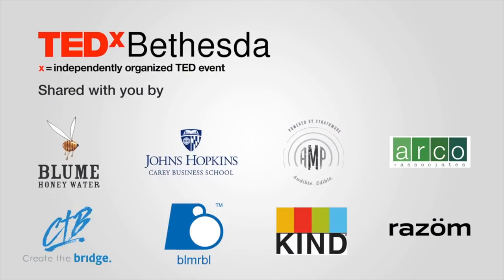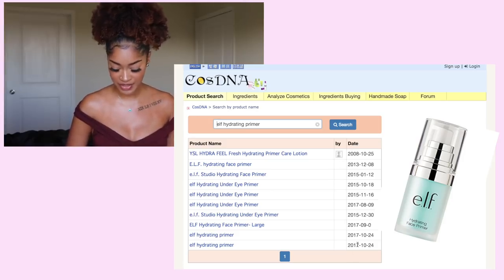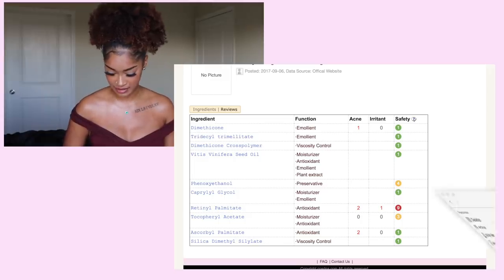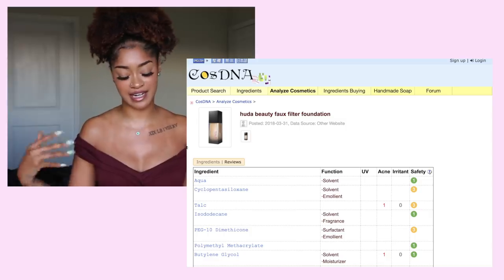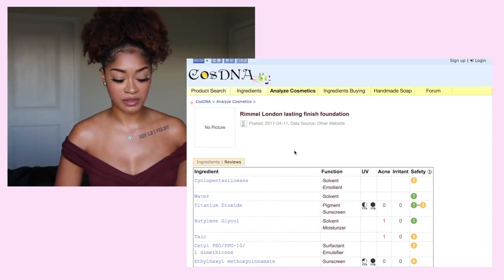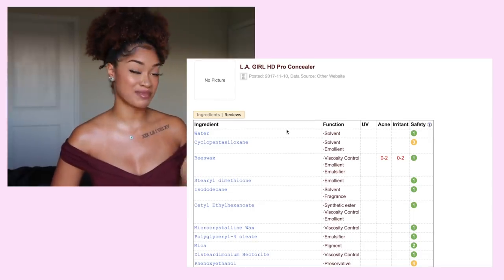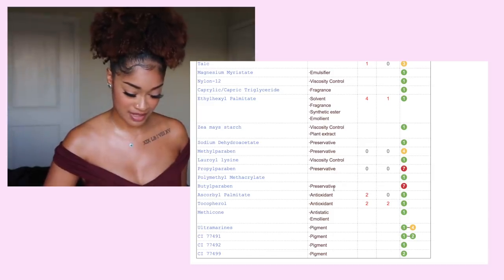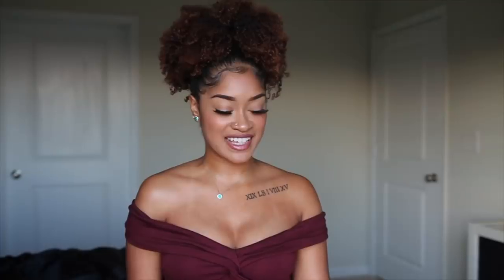You Won't Believe What's REALLY in Your Makeup?! | Bri Hall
Find out what's really in your makeup for fun and to also to know more about the ingredients. I listed a few products in this video ranging from drugstore to department store or high end makeup.